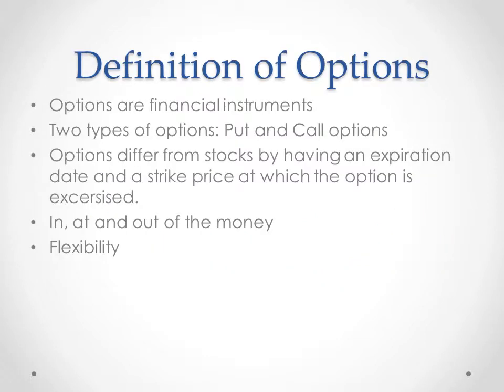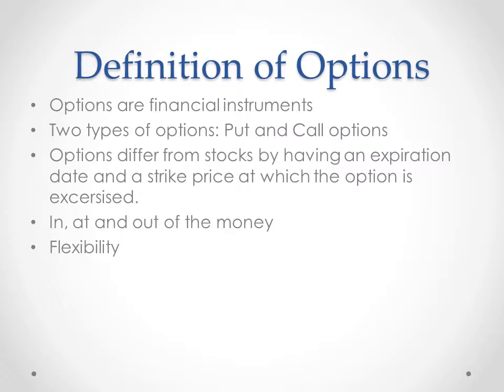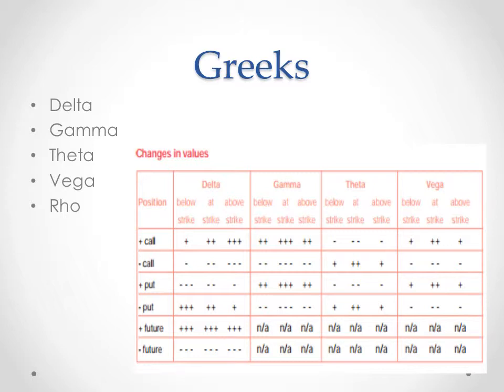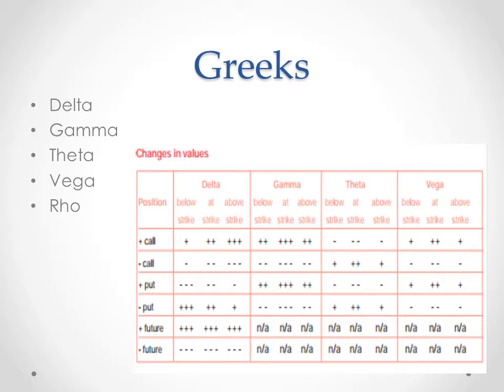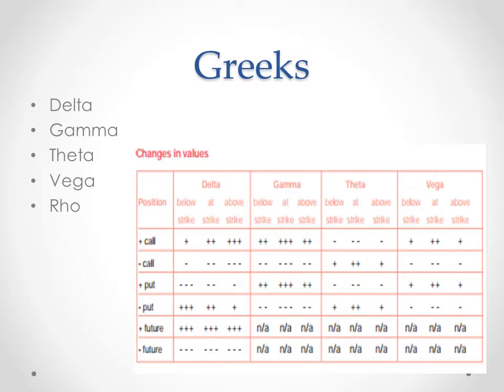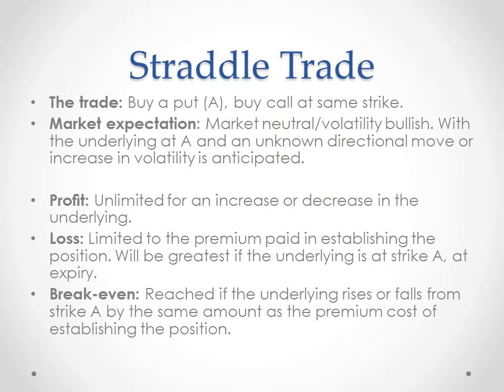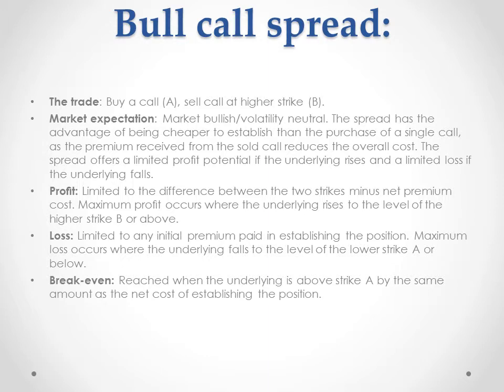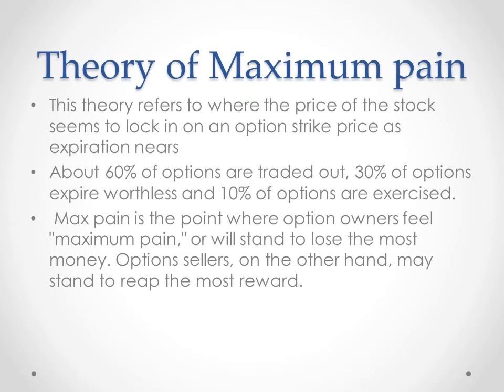Unlock the opportunities and minimize the risks